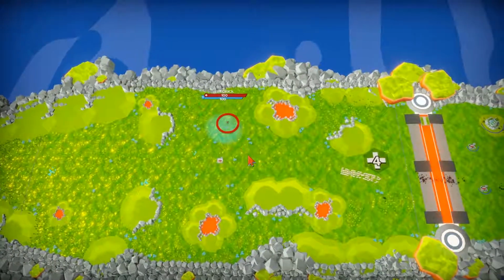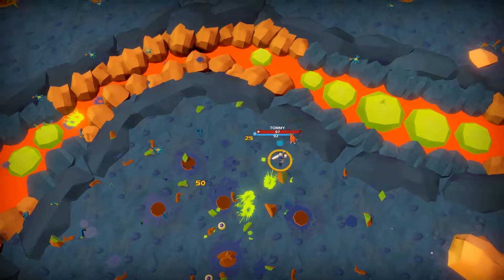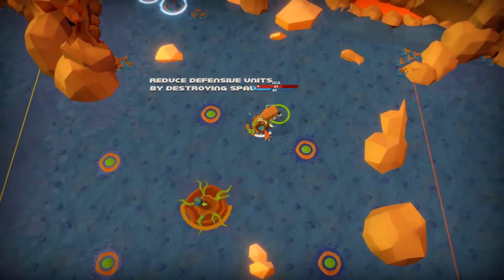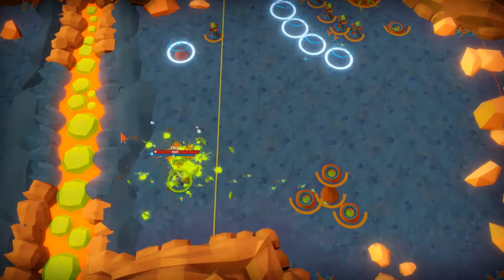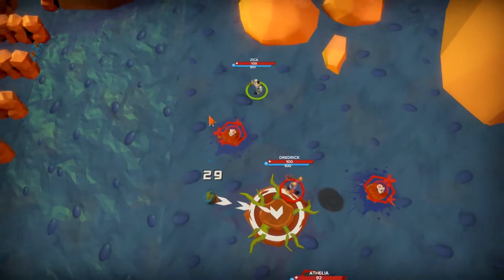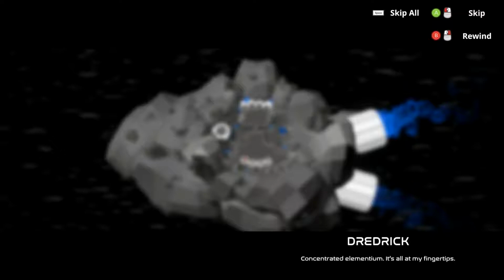Space Viking Raiders Review | A PvE Style Moba!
Have you ever wanted to blow Sh*t up? Let's take a look at Space Viking Raiders in today's review. This is a PvE style MOBA where you play as one of the four legendary Space Vikings as well as the option to play with a group in co-op! This game has a good amount of potential, but there are some flaws that I feel will hold it back. I'll share my experience with this humorous game and what could be improved to have it more enjoyable for future players.

Congratulations on the release, Multiball Studios!

SPACE VIKING RAIDERS INFO!

MUSIC USED IN THIS VIDEO!